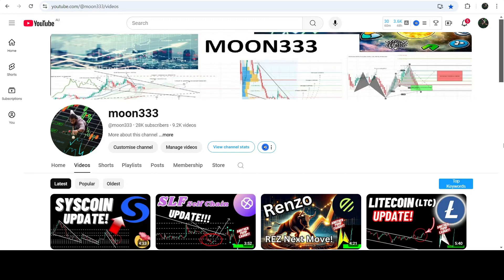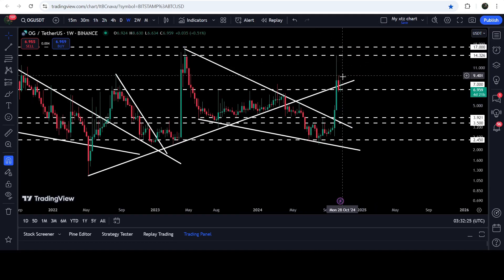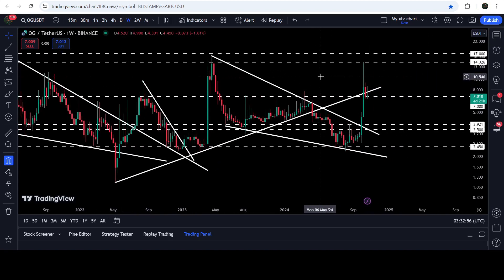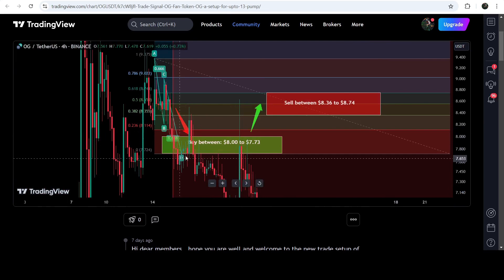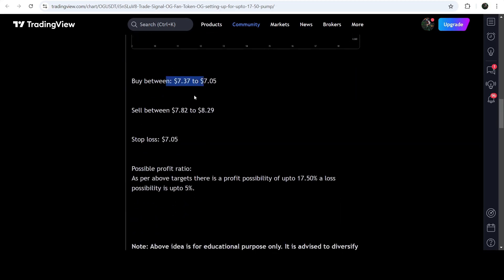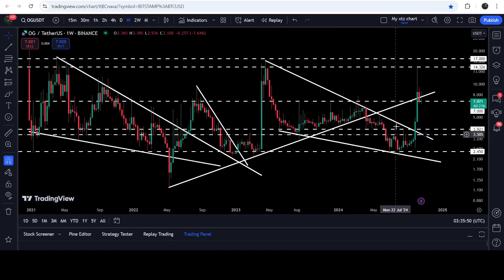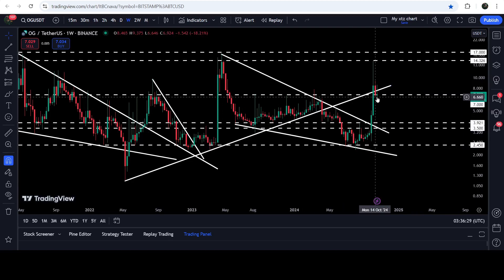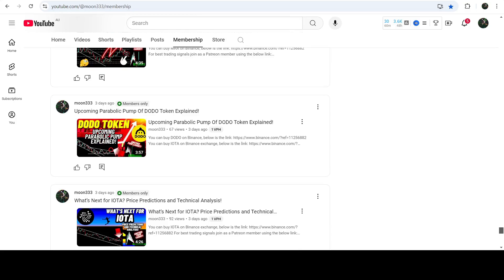Massive Pump Of OG Fan Token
Or